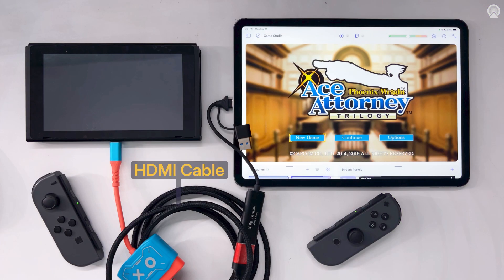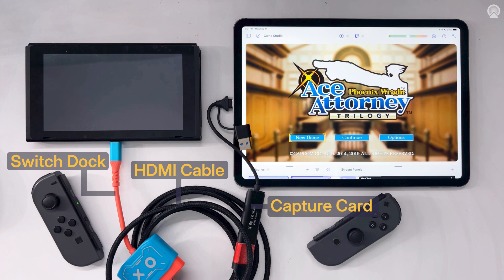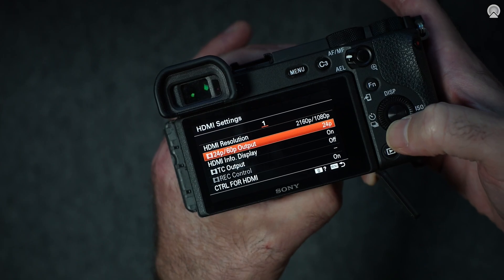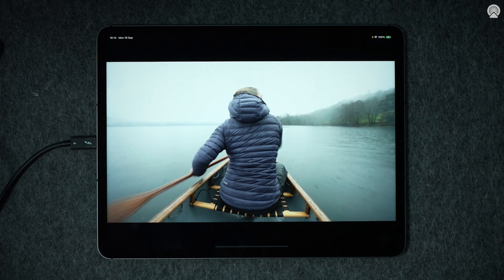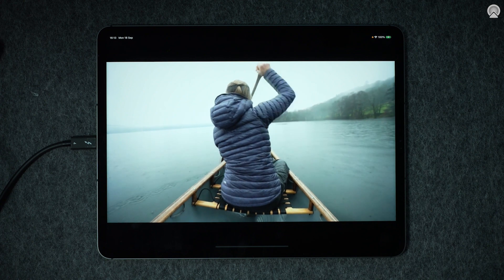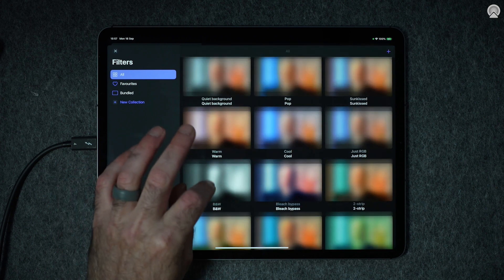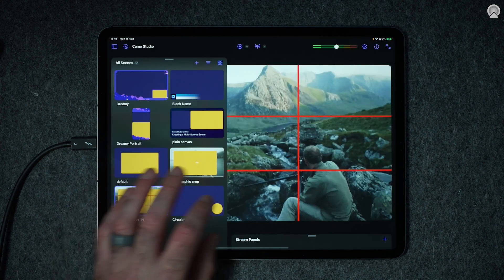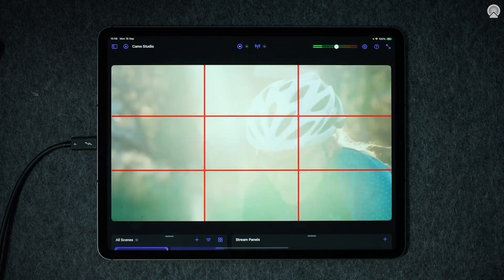Use Camo Studio for iPad as a bigger monitor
Camo Studio for iPad allows you to use your iPad as a bigger screen for your handheld gaming consoles or professional cameras.